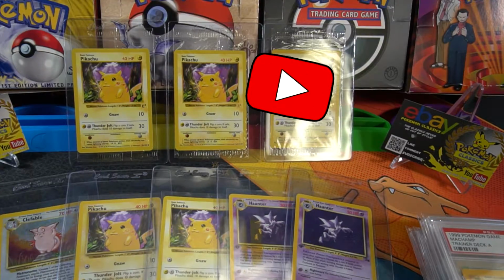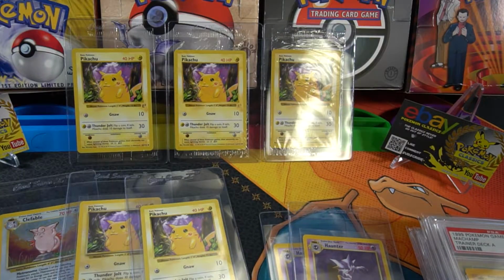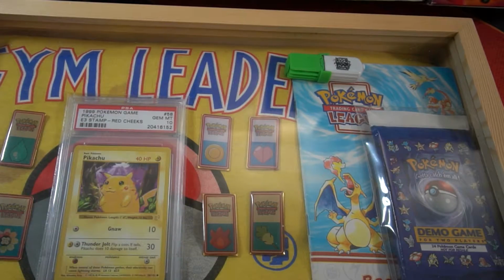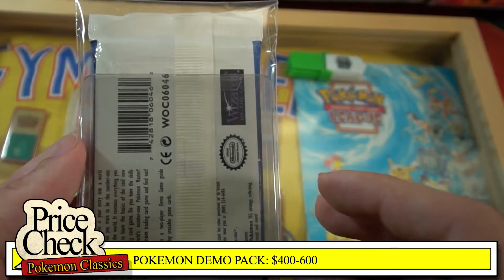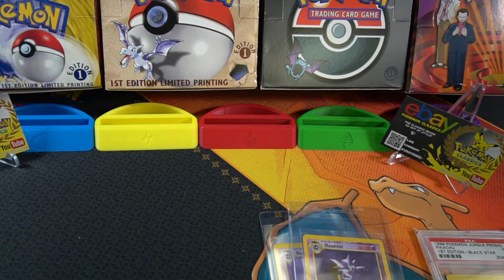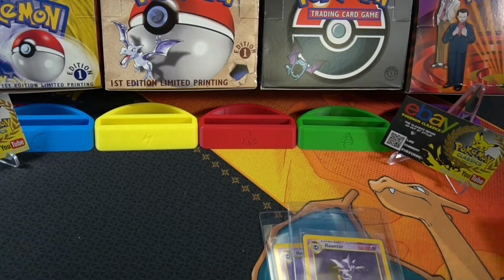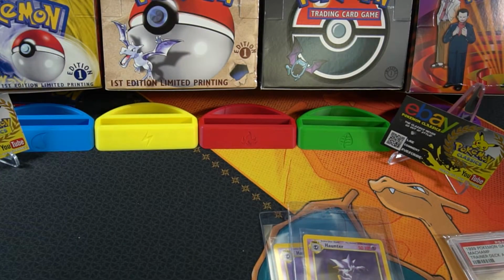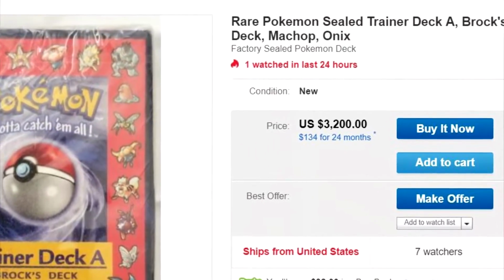RARE POKEMON MISPRINTS, ERRORS AND PROMO CARDS!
Today, we take a look at some of rarest Pokemon misprints, errors, and promo cards released by Wizards of the Coast.  Many of these cards are extremely limited in quantity and difficult to find.

Featured in this video:
1. Haunter Ink Stain Error
2. E3 Pikachu Promo
3. Pokemon Demo Game Pack
4. 1st Edition Ivy Pikachu Promo
5. 1st Edition Pinsir Scratch Error
6. Dark Dragonite No Holo Error
7. Dark Persian Missing HP Error
8. Trainer Deck A